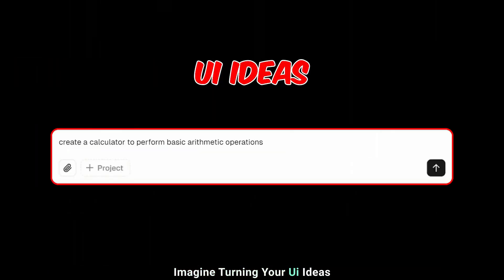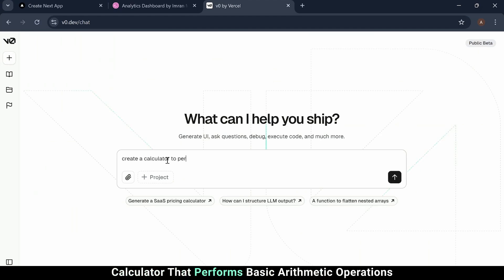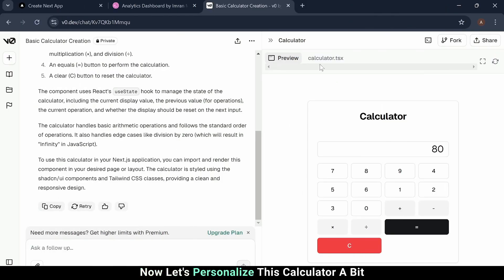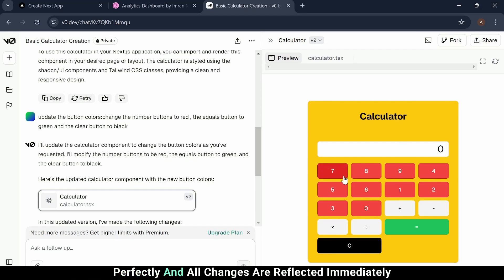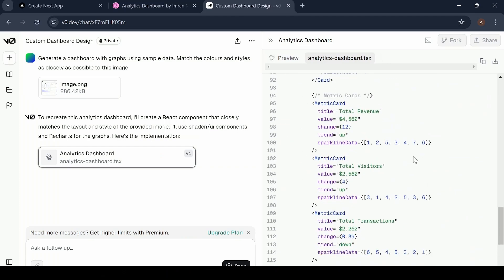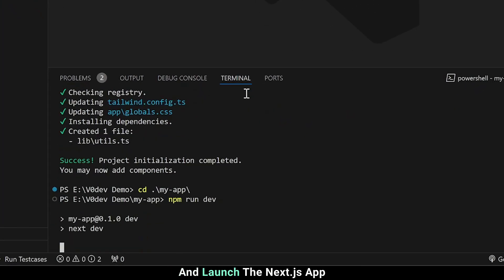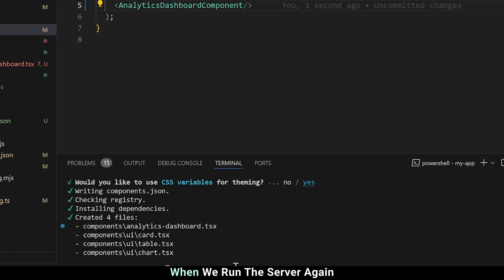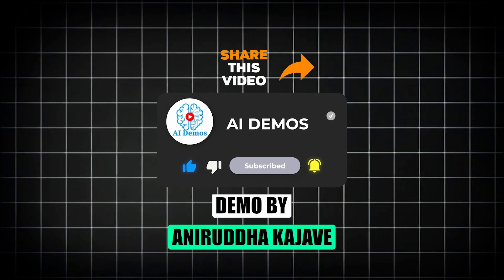Best AI website builder in 2024 | V0 by Vercel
Looking for the best AI website builder in 2024? In this video, we explore Vercel V0, a powerful tool for creating stunning no code websites quickly and easily. Whether you're a developer or a beginner, Vercel V0 offers AI-powered solutions to streamline your website-building process.

We’ll walk through its top features, including how you can build a fully functional website without touching a line of code. Discover why Vercel V0 is considered one of the best AI website builders today and how it can revolutionize your workflow.

🟥 Video Intro ( 0:00 To 0:23 )

Step 1: Start with V0 ( 0:23 To 0:50 )
Log in to V0 by Vercel, prompt it to create a calculator, and watch as it generates code with a real-time preview.

Step 2: Live Testing ( 0:50 To 1:00 )
Test the calculator instantly—enter numbers, and see the live results.

Step 3: Customize the Design ( 1:00 To 1:49 )
Change styles like background color and button colors easily. The live preview reflects changes instantly.

Step 4: Create an Advanced Dashboard ( 1:49 To 2:26 )
Generate a full analytics dashboard with graphs using a simple prompt, with fully customizable elements.

Step 5: Local Setup ( 2:26 To 3:24 )
Set up a local Next.js project using `npx shadcn@latest init`. Integrate the dashboard directly into your project.

Step 6: Preview & Customize ( 3:24 To 3:32 )
Run the app to see the live dashboard, and make further customizations as needed.

🟥 Video Outro ( 3:32 To 3:57 )

Get started with V0 today to streamline your UI development process!